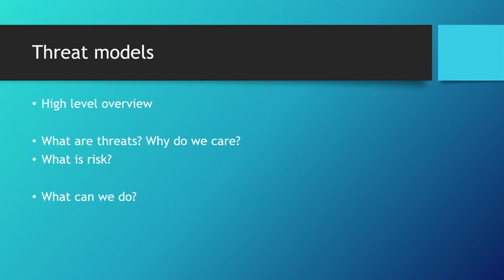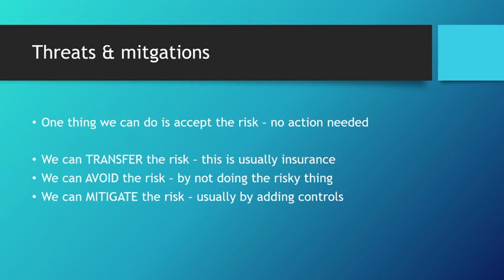Quick Computer Security Improvements - Ep2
Thinking about your computer security? This is a series of short videos which can help you improve your security.